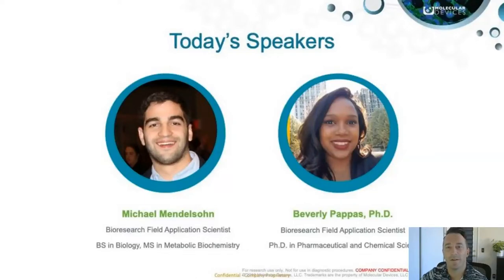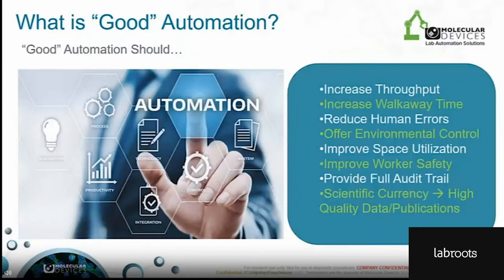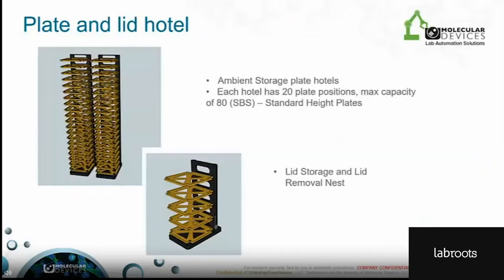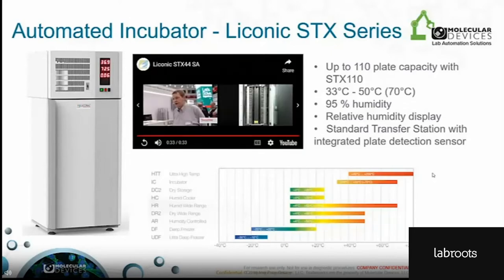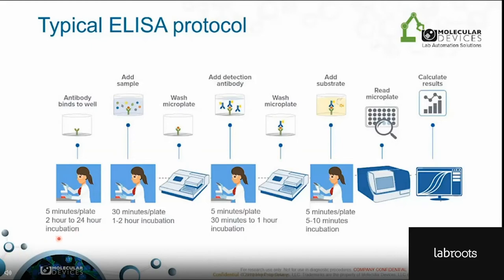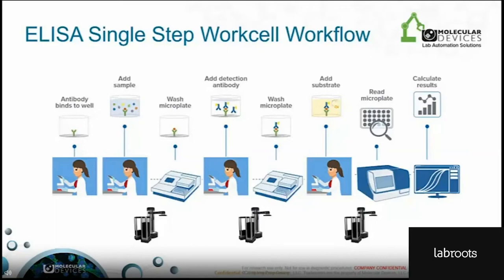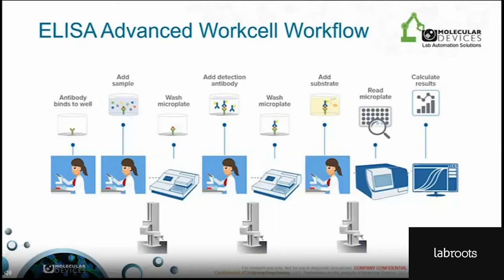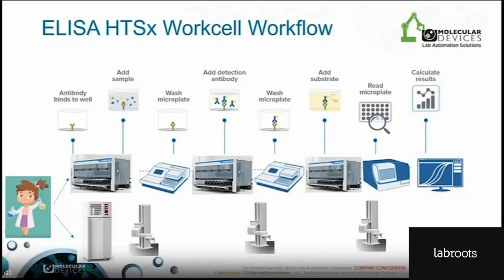Lab Automation Solutions: How to move from time-consuming processes to efficient workflows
Presented By:
Beverly Pappas, Ph.D.
Michael Mendelsohn

Speaker Biography:
Beverly Pappas is a BioResearch Field Applications Scientist at Molecular Devices. In this role, Beverly works cross functionally with Sales, Technical Support, and Automation workflow solutions to help customers identify the best plate reader and/or workflow solutions for their lab needs, receive proper training, and provide troubleshooting assistance. Beverly has her Bachelor of Science degree in Biochemistry from Saint Edward's University and Ph.D. in Pharmaceutical and Chemical Science from University of the Pacific. Prior to joining Molecular Devices, Beverly worked as a Process Development and Transfer Scientist for New Product Introduction at Illumina.
Michael Mendelsohn is a Field Applications Scientist at Molecular Devices and in this role provides support to the Sales team at Molecular Devices, and to the customer. Michael also serves as an Automation product champion, providing support for the Molecular Devices Bioresearch automation platforms. Michael has been with Molecular Devices for just over a year, joining directly from graduate school and benchtop research. Michael received his Bachelor of Science in Biology at Virginia Tech, his MS in Metabolic Biochemistry at Columbia University and continued his graduate studies at Columbia University, where he studied the carcinogenic process of Pancreatic Ductal Adenocarcinoma. In his spare time, Michael enjoys watching sports, reading fantasy novels, hiking and cycling.

Webinar Abstract:
The increased complexities of high-throughput workflows within the lab can increase demands on researchers. As your lab’s needs expand, automation may be the solution for time-consuming manual processes. From increased walk-away time and throughput, to reduced human error and improved lab safety, automation can keep routine work on track so that scientists can focus on more critical assay development challenges. Building an automation workcell for your lab can consist of different components, with each component offering its own advantage to the lab. In this webinar, we will provide information to highlight how automation can help researchers move from time-consuming processes to efficient workflows.